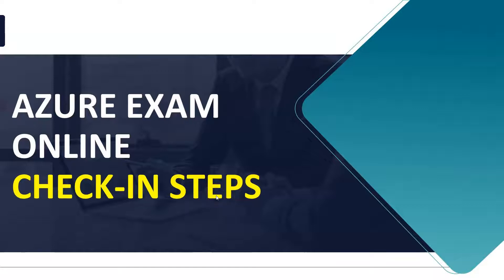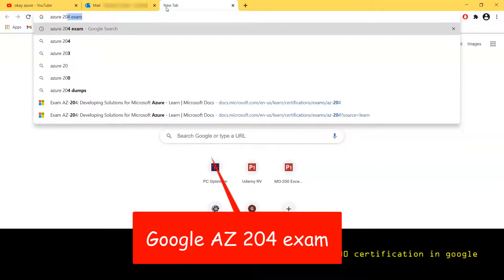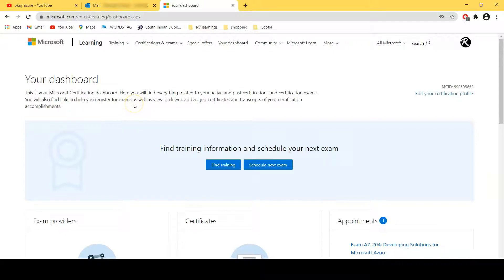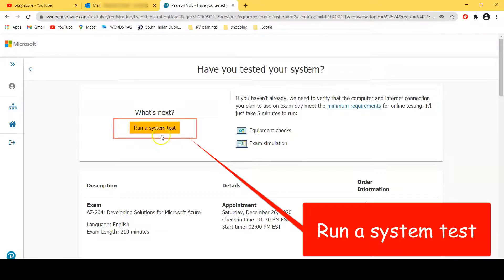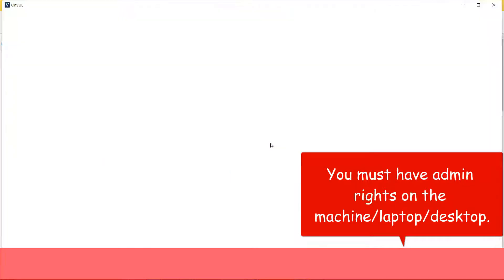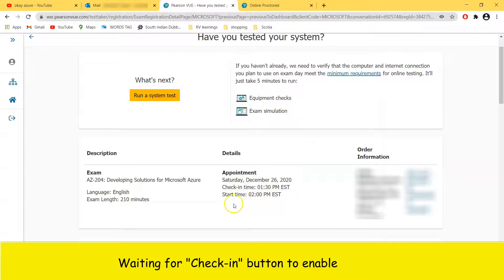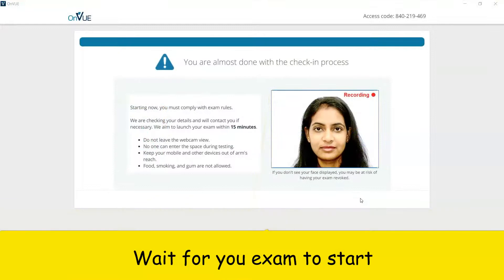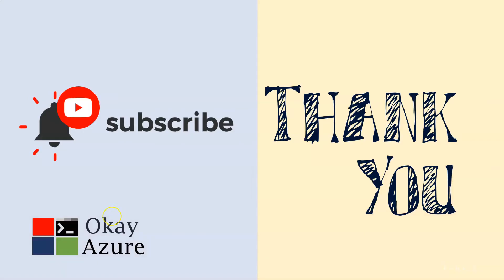okay azure | azure exam check in steps | azure certification check in process | exam instructions